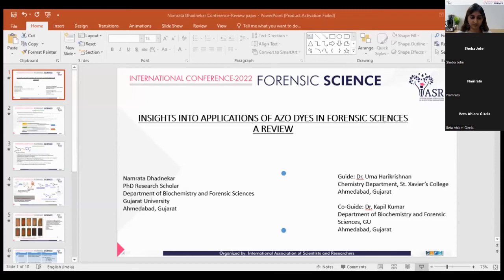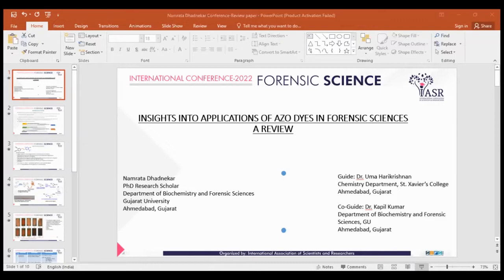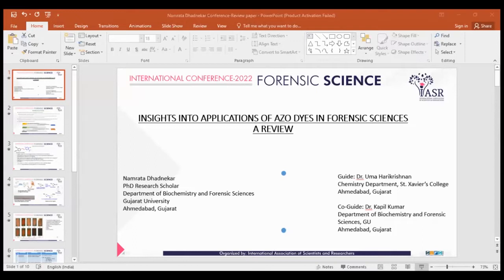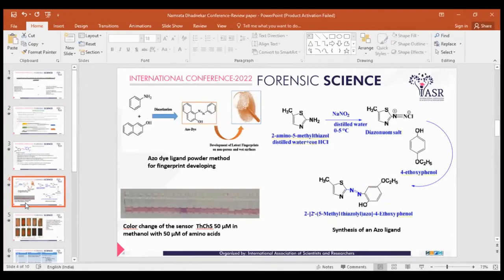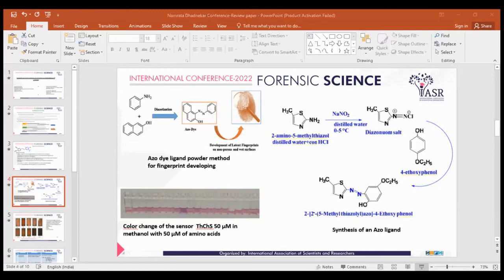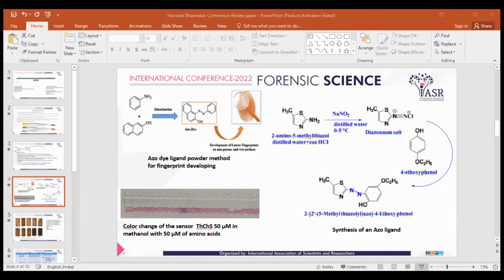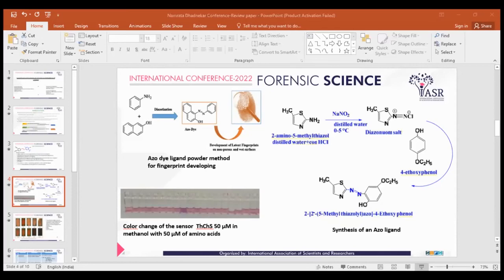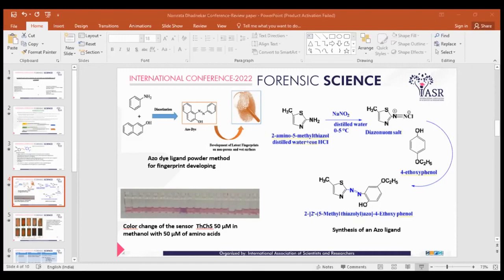Insights into applications of azo dyes in Forensics Sciences | Namrata Dhadnekar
Forensic sciences employ various sensors and colouring agents for the detection and quantisation of evidence such as narcotics, blood samples, fingerprints and toxins. These sensors play a significant role in directing investigations and identifying suspects. In this context, azo dyes and their metal complexes have been extensively used as colourimetric and fluorometric sensors to detect amino acids, drugs and fingerprints. The present review discusses the applications of azo dye compounds and their transition metal complexes as sensors to detect analytes of forensic interest.